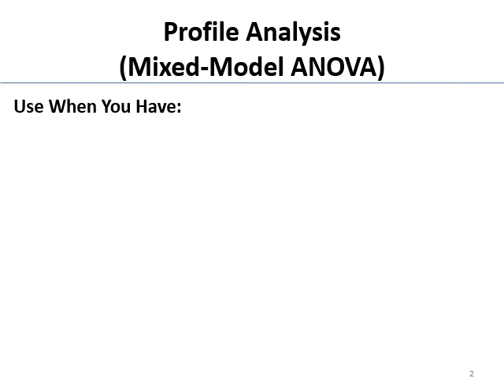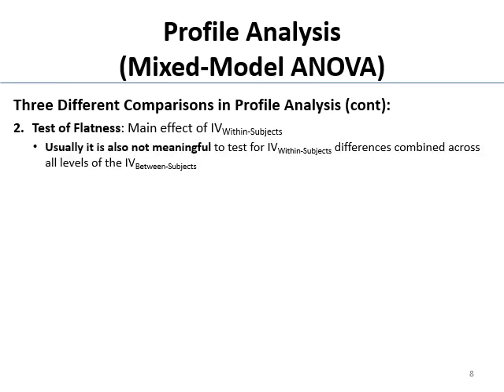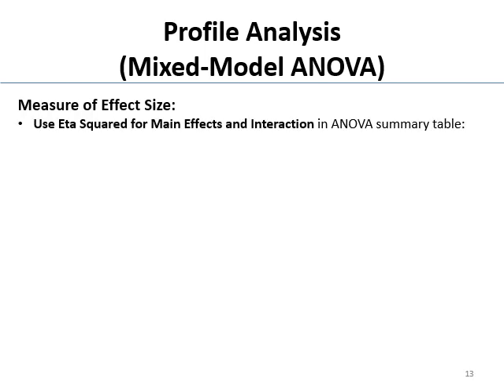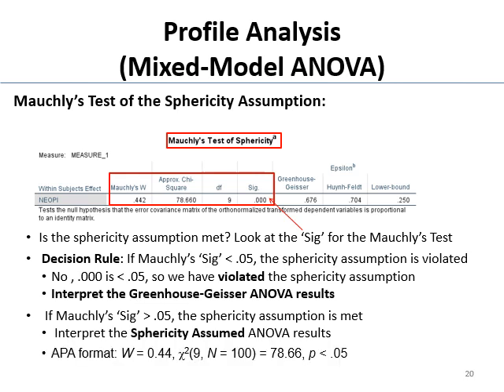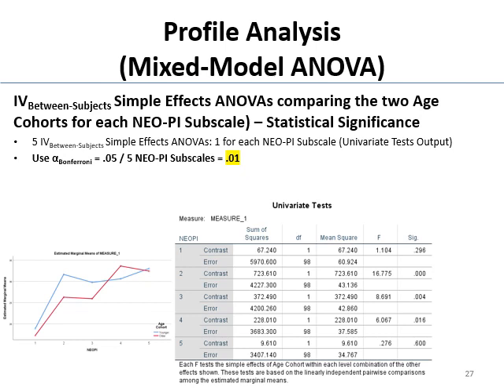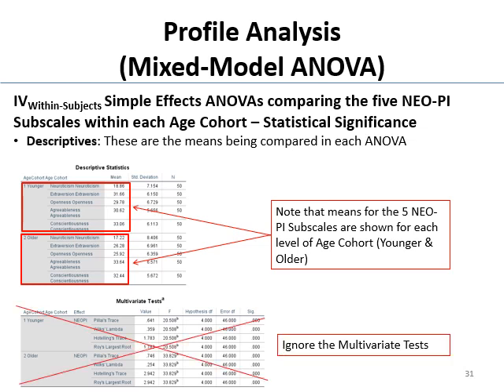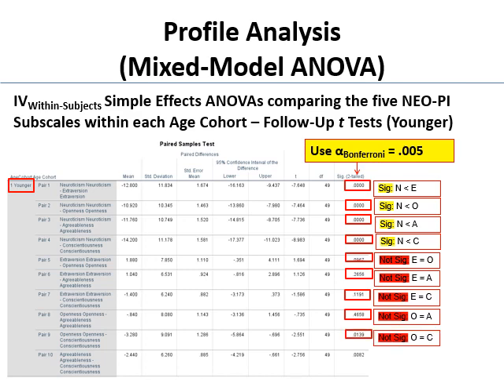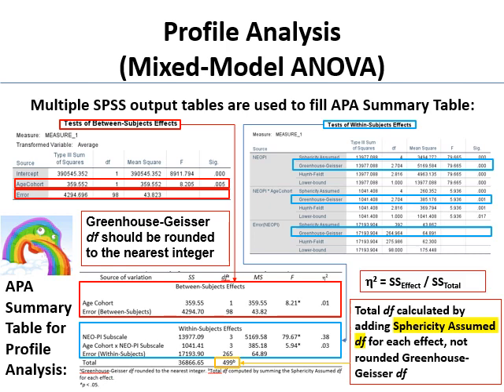Week12 Lecture 01 Profile Analysis Mixed Model ANOVA pptx